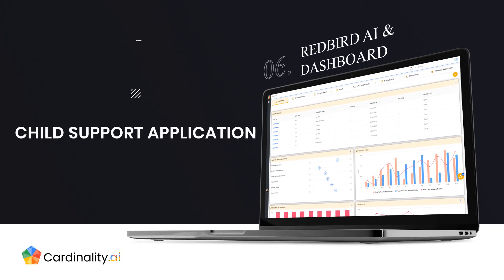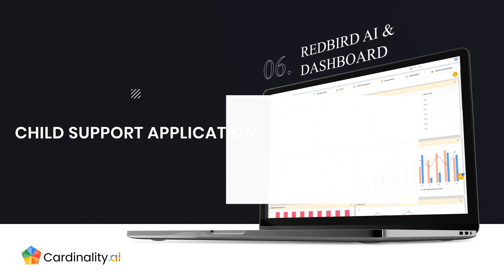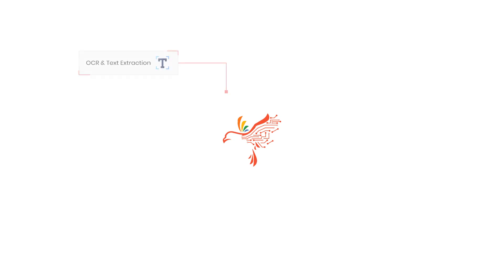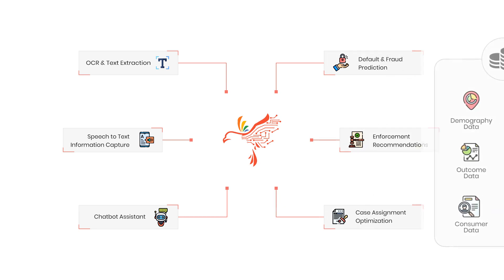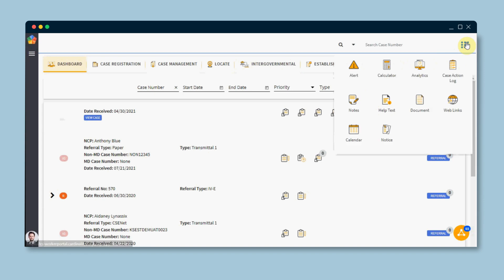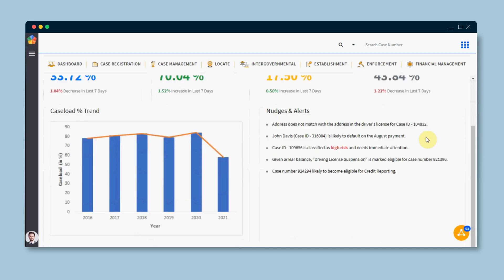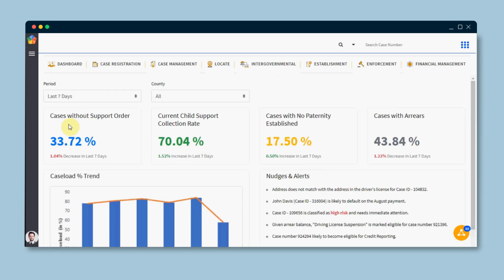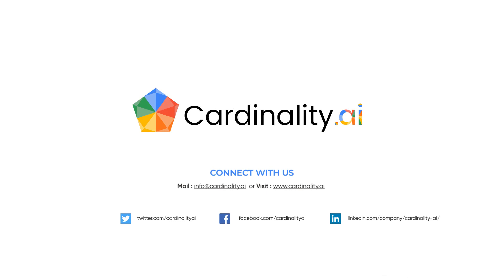Redbird AI demo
Experience the power of Cardinality’s RedBird AI, the AI engine that forms the backbone of our cutting-edge child support solutions. RedBird AI boasts an array of pre-trained models and scripts, offering a host of features such as:
- OCR and Text Extraction: Seamlessly extract valuable information from documents
- Speech-to-Text Information Capture: Transform spoken words into actionable data.
- Chatbot Assistant: Improve caseworker support with an intelligent chatbot.
- Default and Fault Prediction: Proactively identify potential issues and areas for improvement.
- Enforcement Recommendations: Get actionable insights for efficient enforcement strategies.
- Case Assignment Optimizations: Streamline caseworker task allocation for optimal efficiency.

This video showcases the capabilities of RedBird AI scripts and how they generate actionable insights and nudges. These insights empower caseworkers to take proactive steps, ultimately leading to better outcomes for citizens.